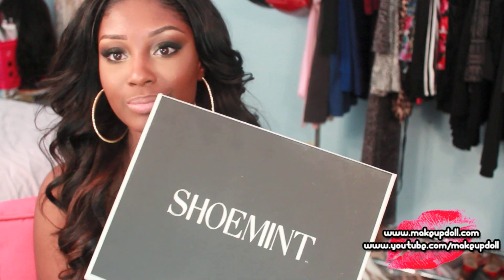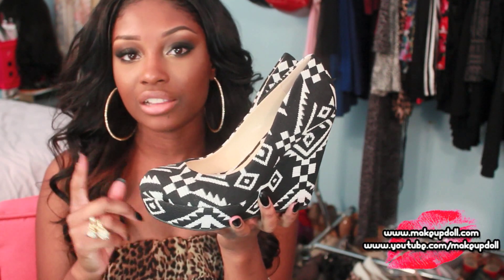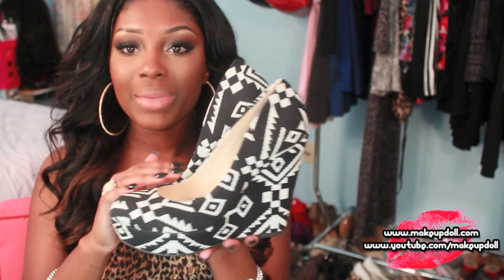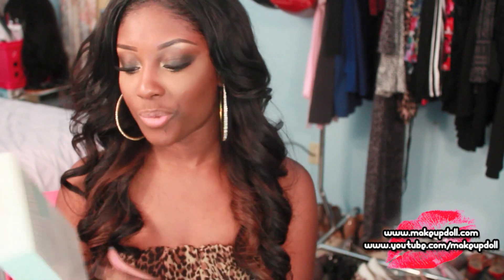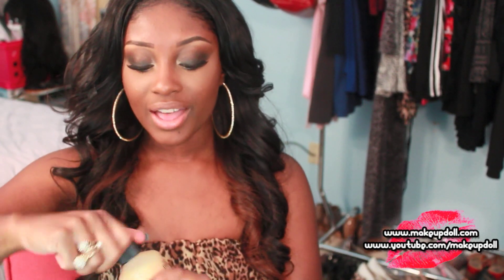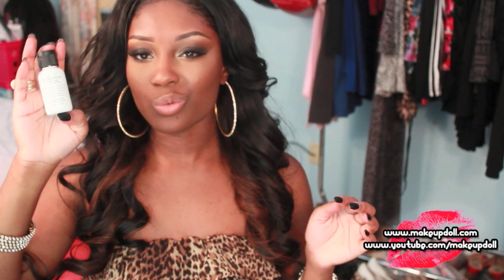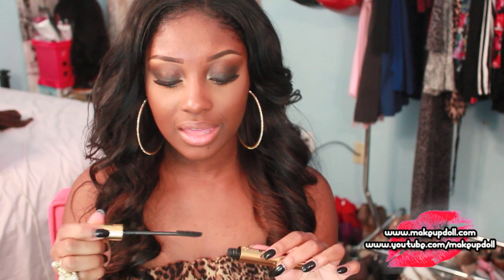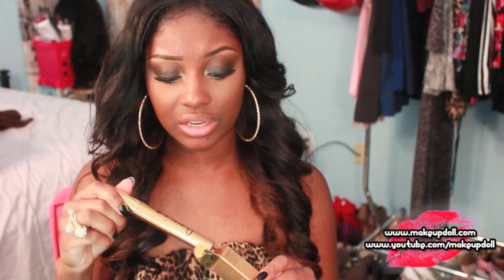Haul: Shoemint, Philosophy, Chanel, & YSL!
Hey dolls and gents!  I decided to do another haul on some great beauty products I picked up during the Cosmetic Trend Show at Nordstroms in Perimeter mall last friday!  I really enjoyed hearing about new beauty trends for fall and new products from different high-end brands.  Hope you enjoy the haul as well! xoxo

Items shown in this video:
*Shoemint "Kristen" Aztec Print Wedges
*Philosophy Microdelivery Triple Acid Brightening Peel
*Philosophy "Purity" Cleanser
*Philosophy "Pumpkin Pie" Shower Gel
*Chanel "99 Pirate" Rouge Allure Lipstick
*YSL Touche Eclat Radiant Pen in 7

Hair Info: Virgin Brazilian Wavy hair in 20, 22, & 24 inches

Earrings: Bebe

Rings: Jewelmint

Bracelets: H&M, Forever 21

My Mailbox!

**All products shown in this video were purchased by me.  All opinions are honest as always.

xoxo
Keisha